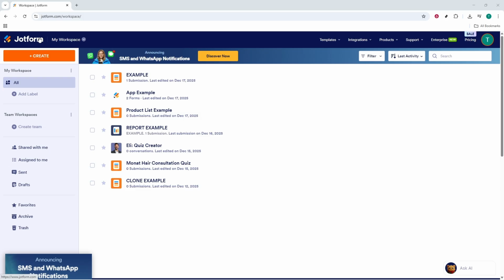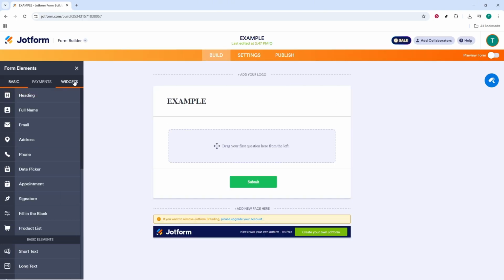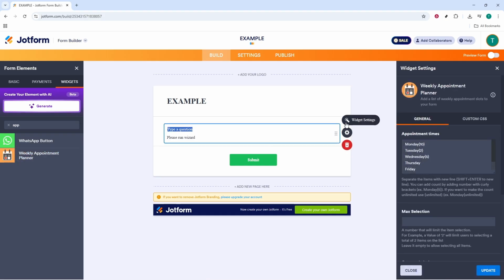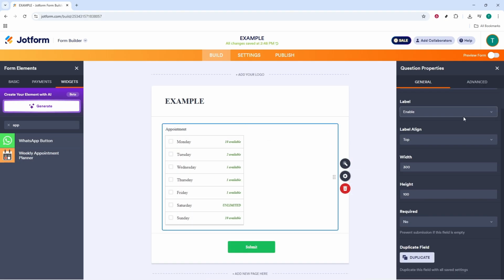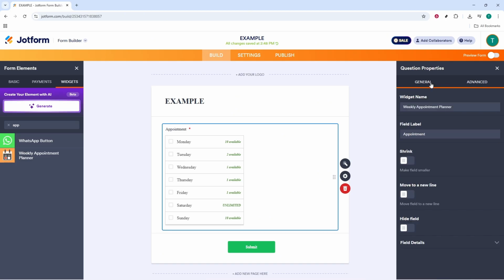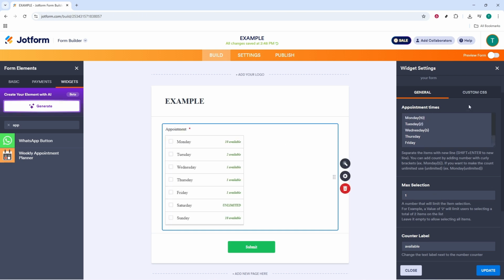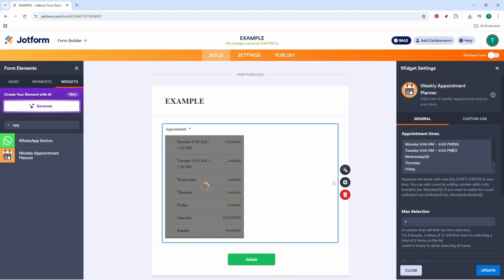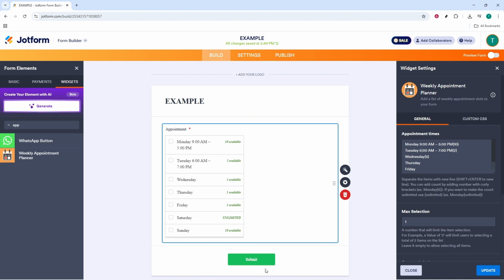How To Set Up Appointment Slots In Jotform (Quick Guide)